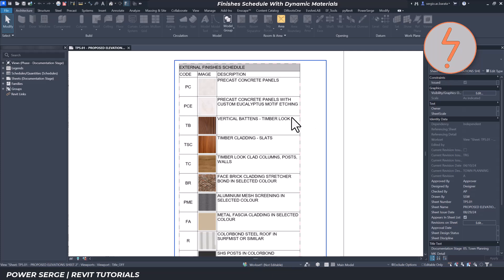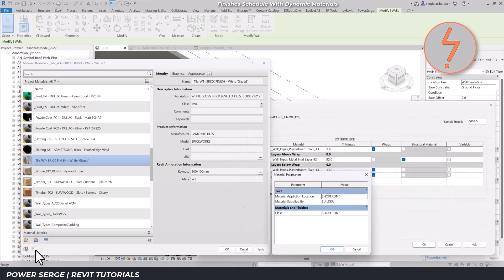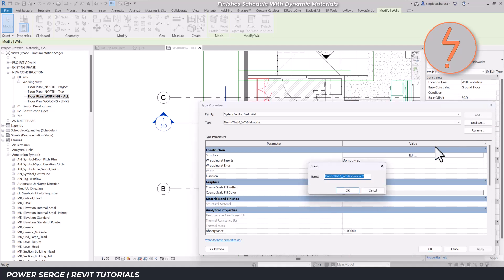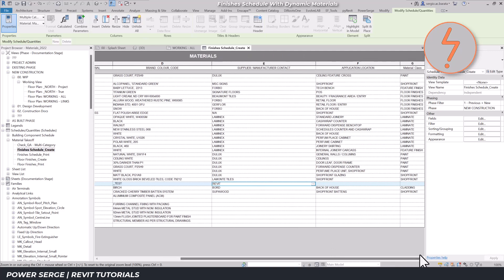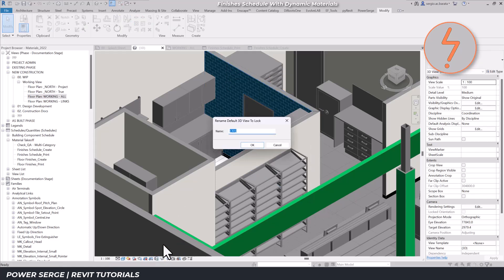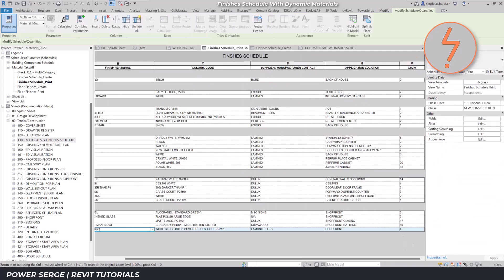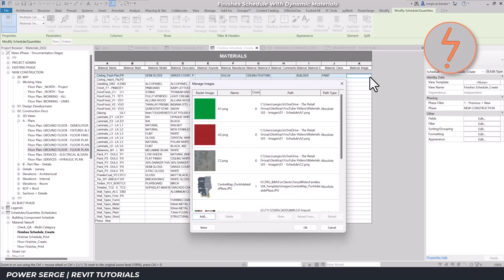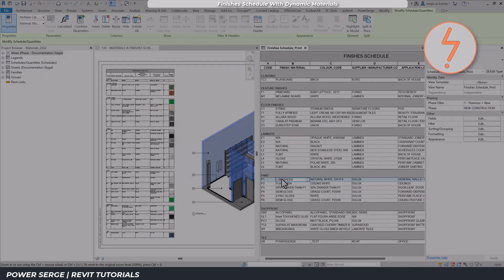How to Create Finishes Schedules in Revit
In this video, I'll show you how to create **finishes schedules in Revit** step-by-step. You'll learn how to set up **Revit schedules** using **material take-offs** to efficiently track and manage all your **finishes** directly from the model. I'll walk you through applying **materials**, using custom parameters, and linking your **schedules** with 3D views to help you streamline your workflow. If you're still creating schedules manually with typed text and detail lines, you're bonkers and need to watch this!

• 3Dconnexion SpaceMouse Wireless